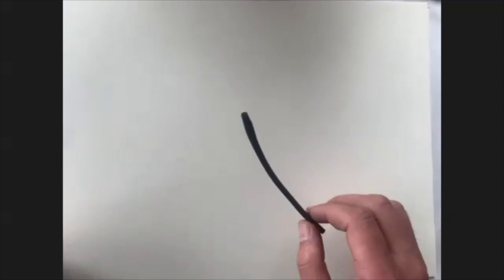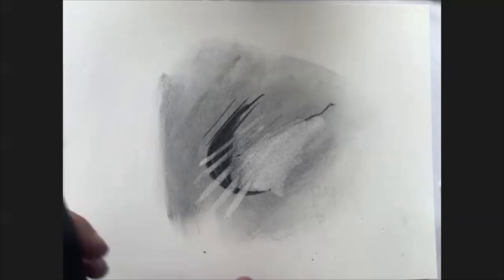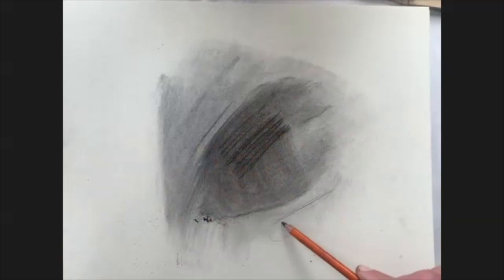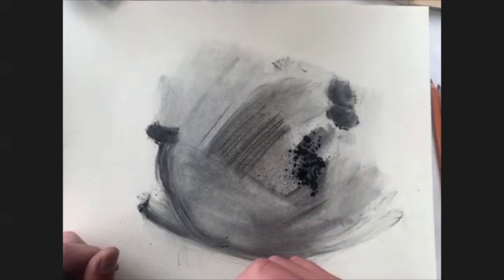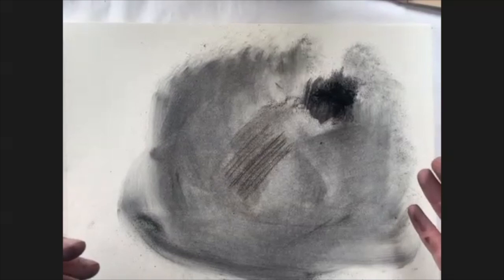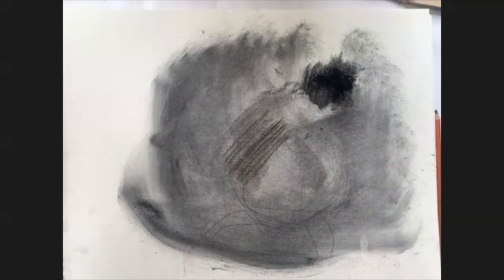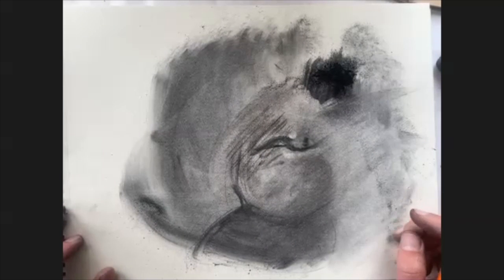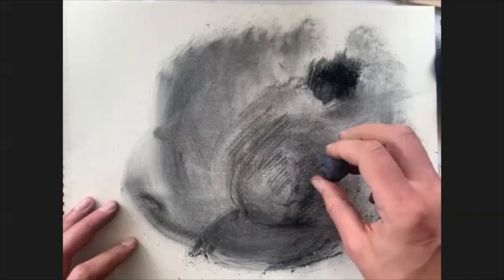Introduction to Charcoal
Learn about the materials for drawing in Charcoal and techniques to get you started.